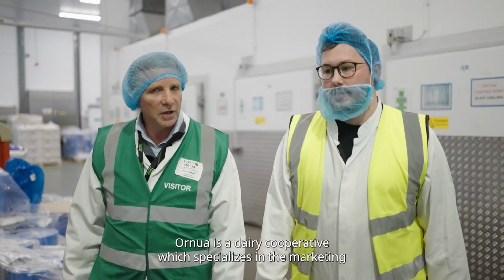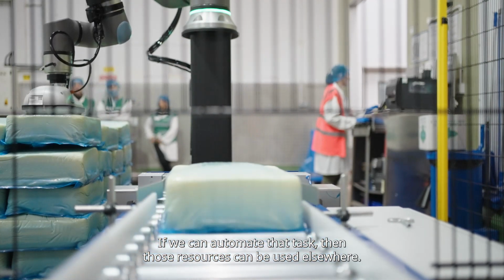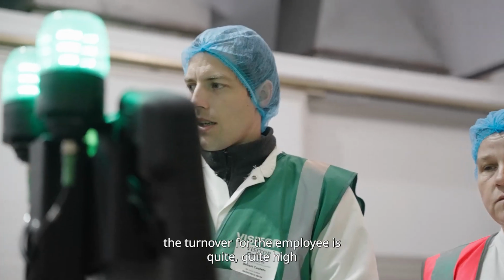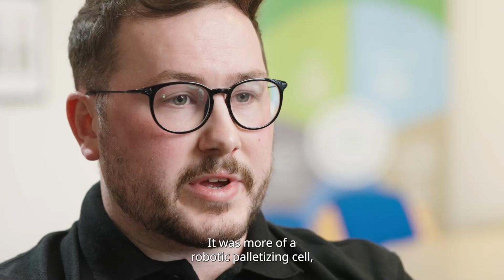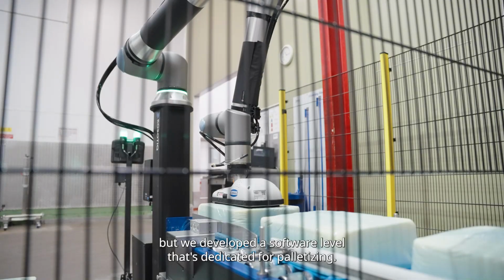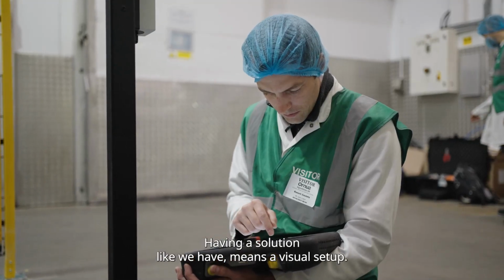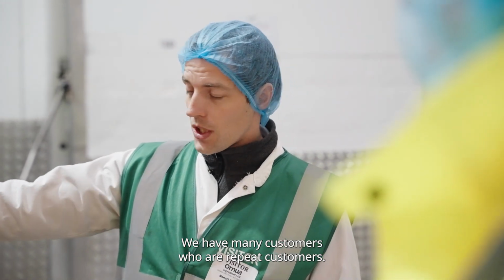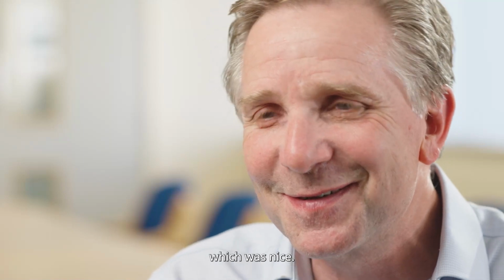UR20 Frees Up Employees from Repetitive Palletising Tasks at Ornua | UR x Robotiq x RARUK Automation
Irish dairy cooperative Ornua has deployed the Universal Robots UR20 cobot coupled with the Robotiq PE20 Palletising Solution, handling a variety of products weighing up to 12 kg (26.5 lbs). The increased payload and extended reach of the new, larger UR20 cobot has enabled the company to automate a task that posed a real risk of repetitive strain injuries to employees. Ornua chose a UR20-powered palletising solution from Robotiq, the PE20, due to its ease of use and ability to operate seamlessly alongside workers while handling diverse dairy products.